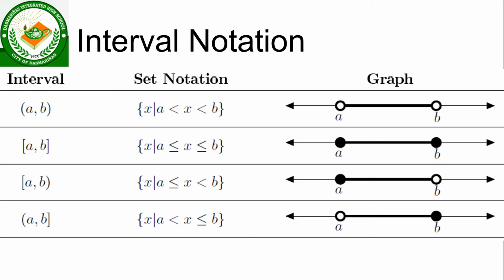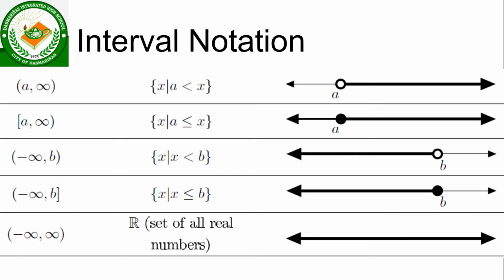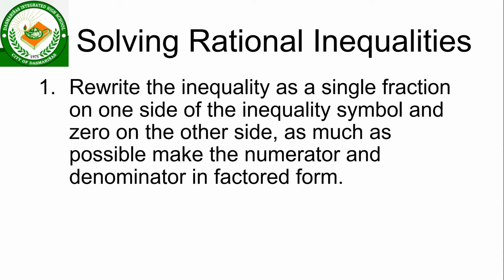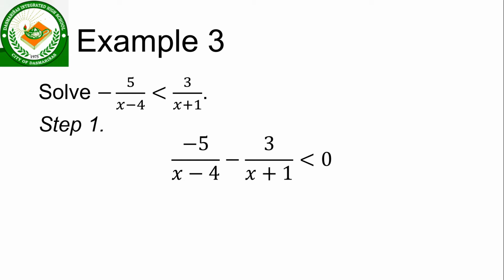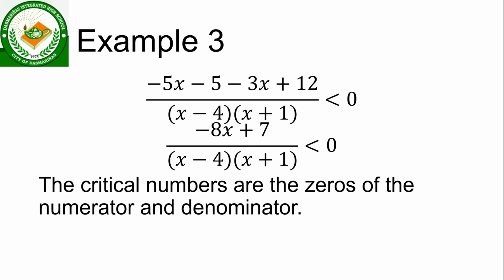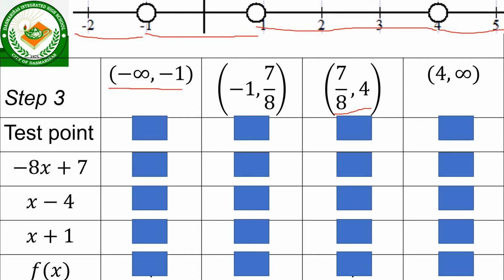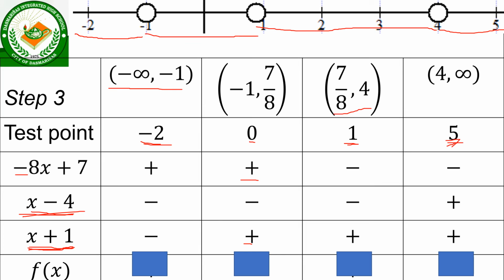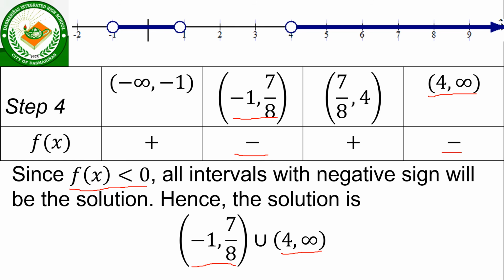Rational Function (Part 4)